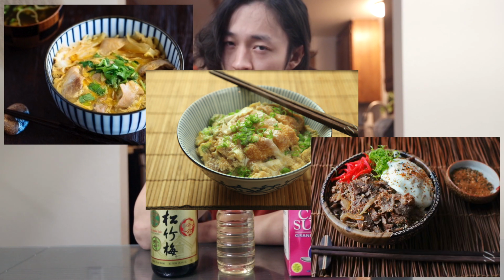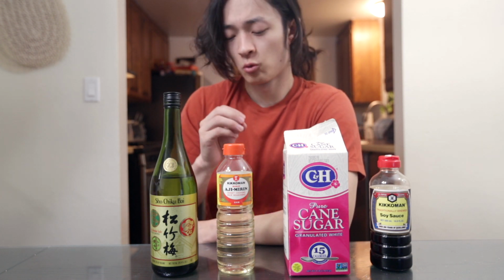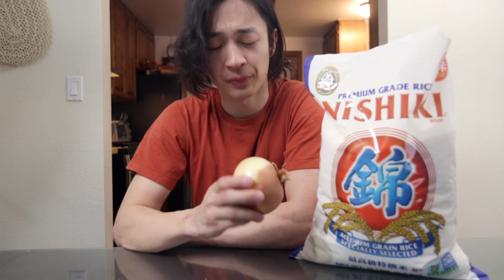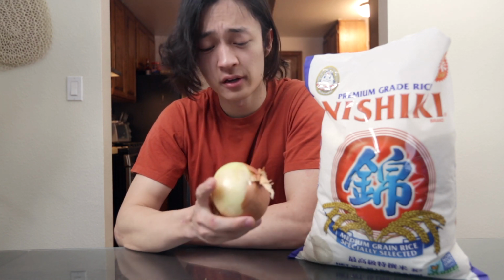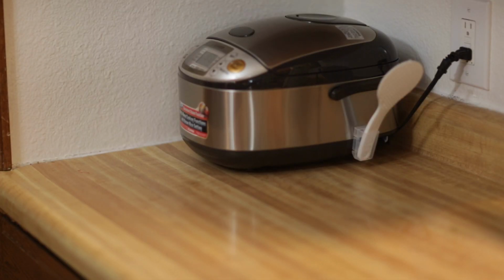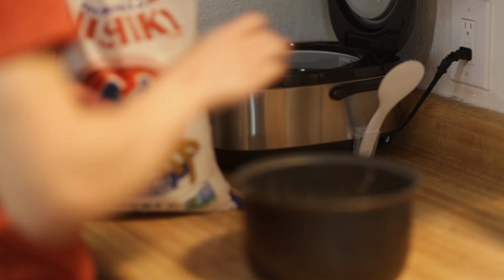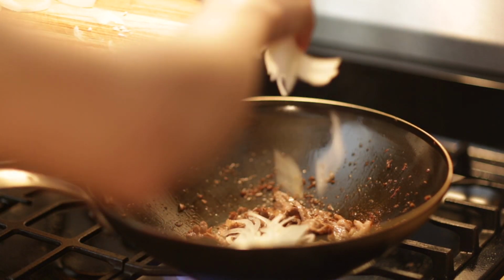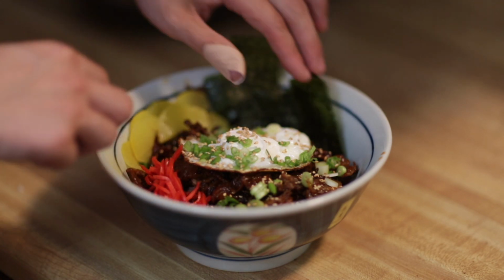The Easiest Weeknight Meal That Requires Minimal Thought/Planning | Donburi (Japanese Rice Bowls)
Rice bowls have one of the greatest tastiness to effort ratios of any proper meal and can easily be thrown together in less than 30 minutes of active cooking time. Once you have all of the necessary ingredients, this is an incredible dish to fall back onto when you have no other ideas for a quick week night dinner.

Timestamps:
0:00 Intro
0:29 Teriyaki Sauce
3:03 Onions, Rice, Protein
4:40 Simmering vs Stir Frying
5:46 Recipe
8:40 Outro

Ingredient List: (Rough estimates, adjust to your preferences)
Sauce:
 Soy Sauce – 2 tablespoons
 Sugar – 2 teaspoons
 Mirin – 1 tablespoon
 Sake – 1 tablespoon
 Instant Dashi Powder – 1 teaspoon
 Gochujang – 1 tablespoon
Main Protein Component:
 Protein of Choice (I used thinly sliced beef) – 0.5 pounds
 Onion – 1 half
 Oil – 2 tablespoons
Assembly:
 Medium Grain White Rice – your preference for amount
 Chopped Scallions – 1 stalk
 Sesame Seeds – 1 teaspoon
 Mini Nori – 4 to 8 sheets
 Benishoga – 1 teaspoon
 Pickled Daikon Radish – 4 to 8 thin half moon slices
 Egg – 1

Method:
1. Cook rice in your rice cooker on the quick setting if it has one.
2. While the rice is cooking, thinly slice the onion and whatever protein you happen to be using.
3. Put a wok or pan on your biggest burner and set the heat to its maximum setting. Wait for about a minute for the pan to heat up and then pour in some oil that should immediately begin to shimmer and smoke. Coat the entire wok with the oil and put in your protein, immediately beginning to vigorously shake and stir fry for about a minute until there is no more pink color.
4. Add the onions and continue stirring for another minute. Add all of the sauce components and stir to fully combine. Simmer until the mixture reaches a consistency of your liking.
5. Fry an egg to your preference in another pan while the meat mixture is reducing.
6. Once the rice is finished cooking, place it into a large bowl and top with the meat mixture. Place the fried egg on top and garnish with the remaining assembly components.